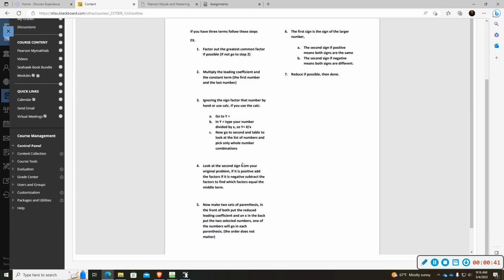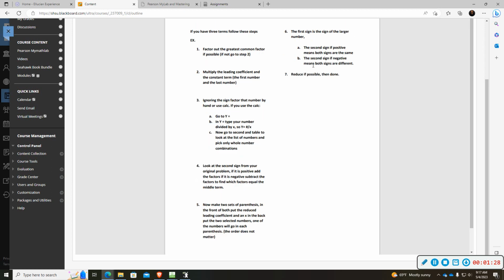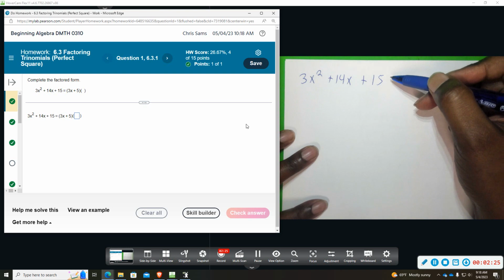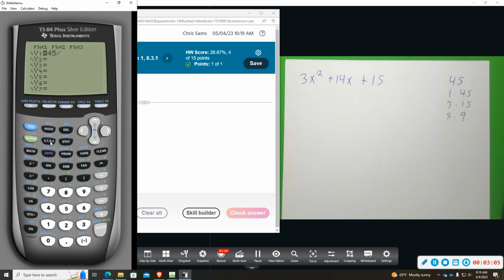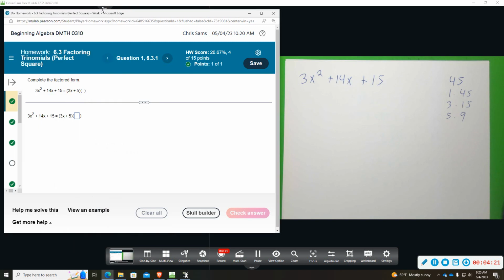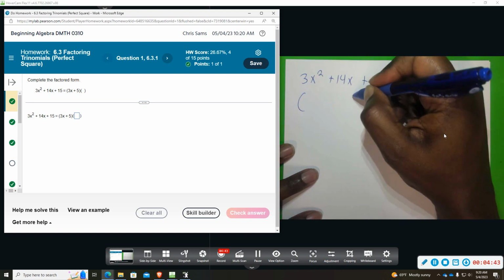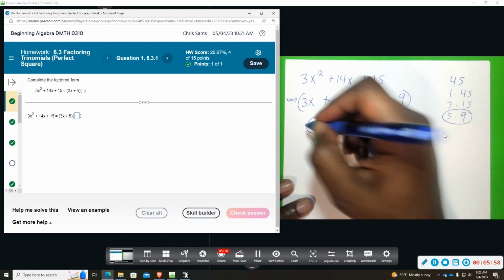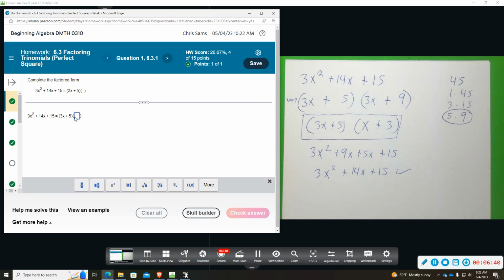DMTH 0310 Ch 6 3 1